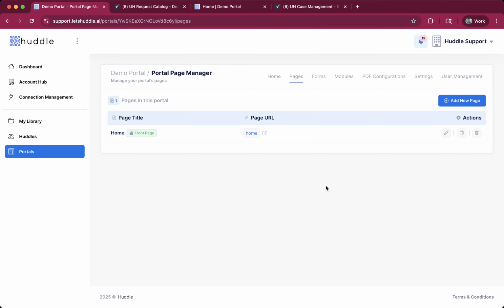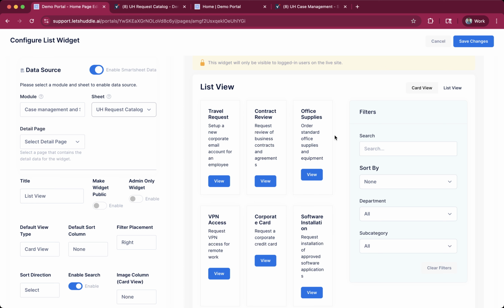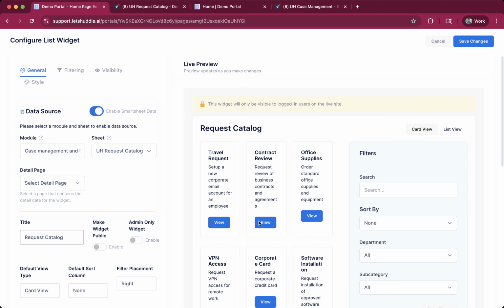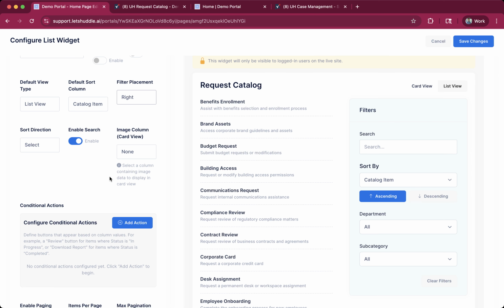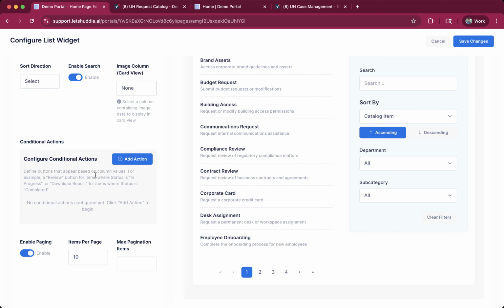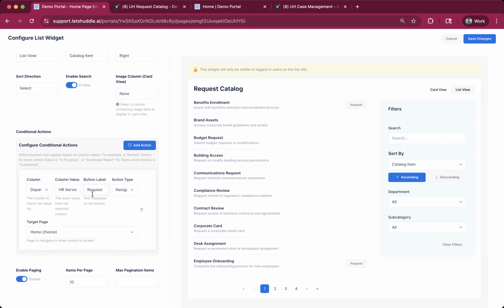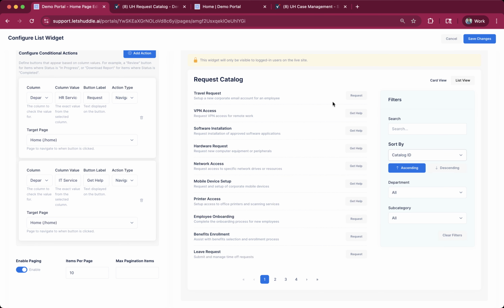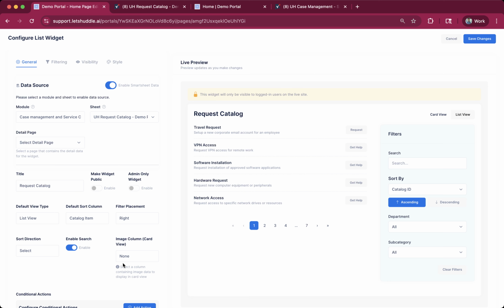How to Set Up a List Widget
How to Set Up a List Widget in Huddle